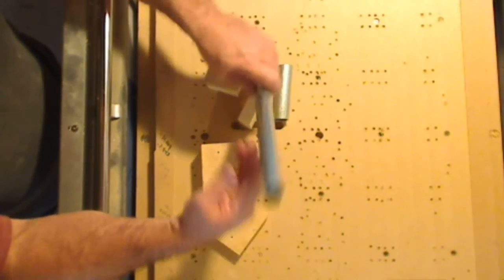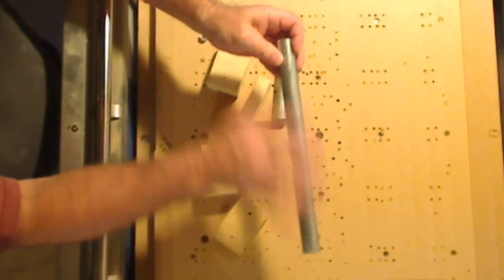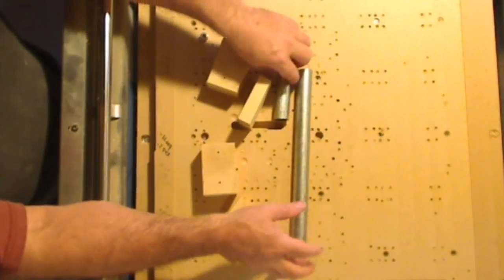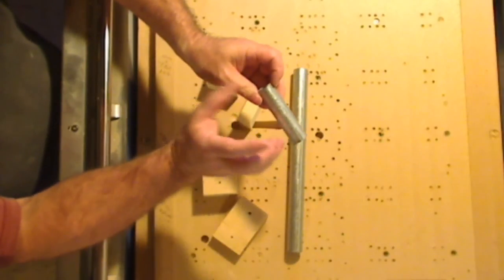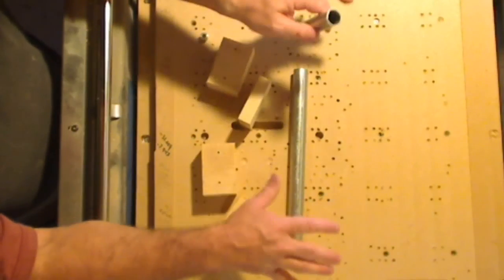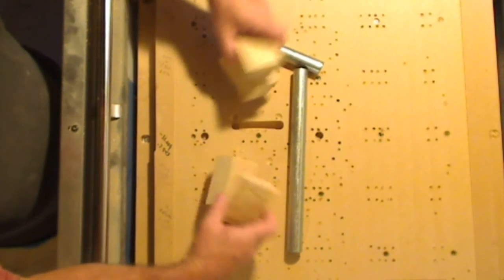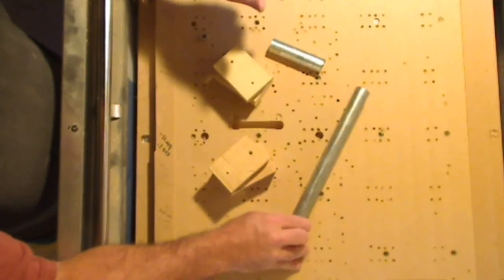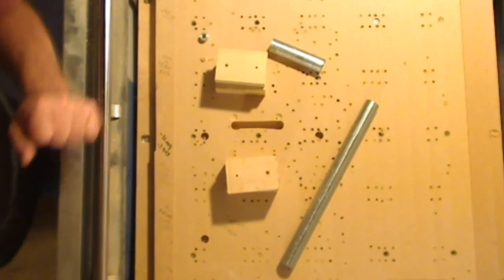MPCNC build part 1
I belong to the Fredericton Makerspace and we are building the lowest cost cnc router we could find. Here, I start by trying to get the legs all the same height.